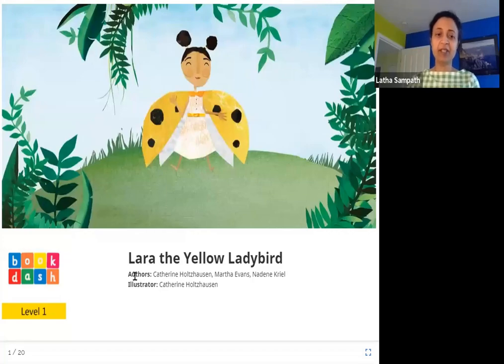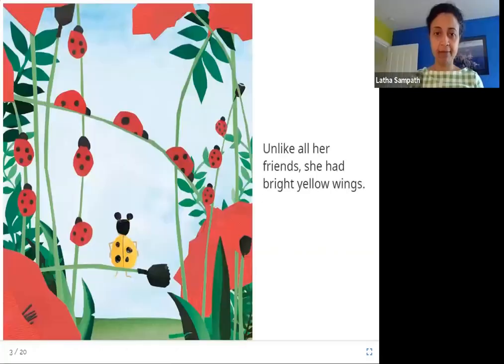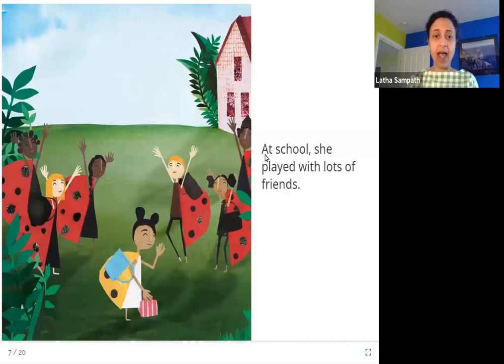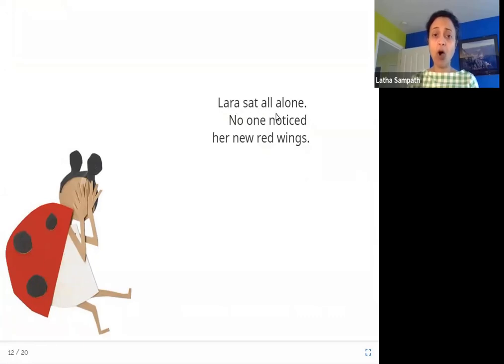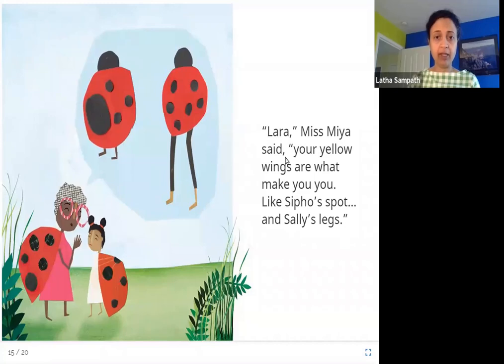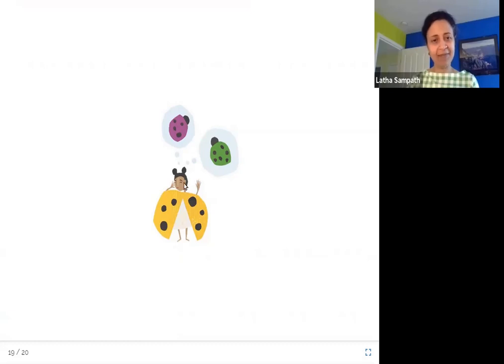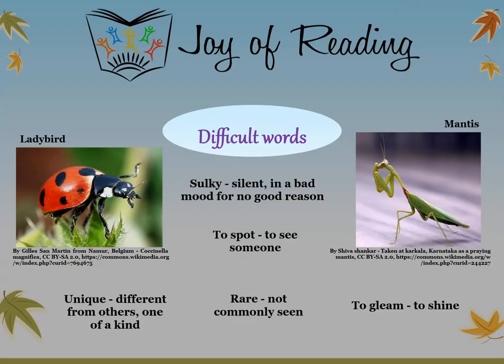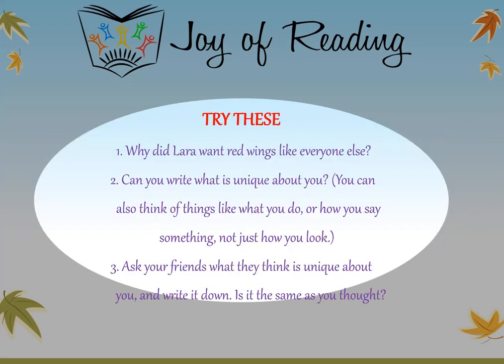Lara the Yellow Ladybird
Written by Catherine Holtzhausen, Martha Evans, and Nadene Kriel
Illustrated by Catherine Holtzhausen
Published By Book Dash